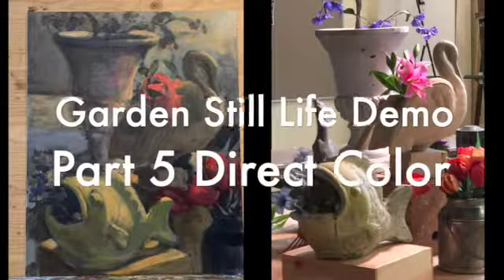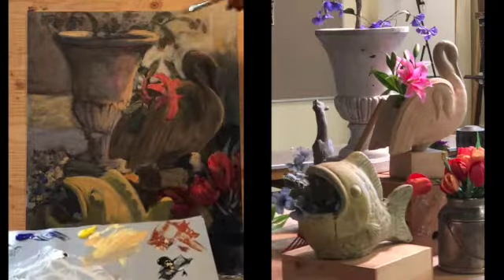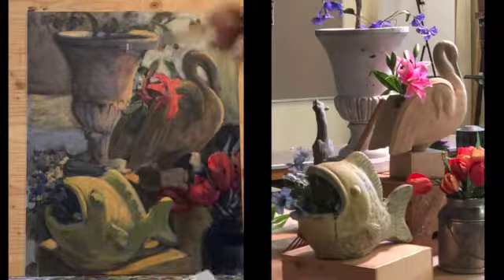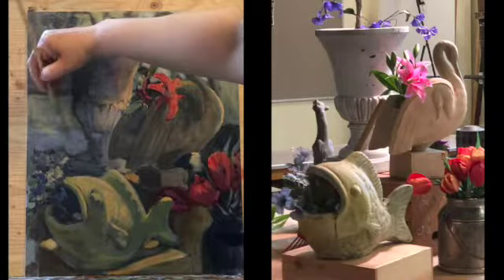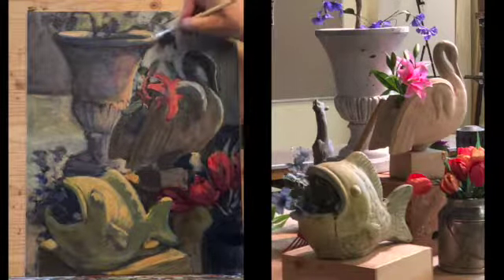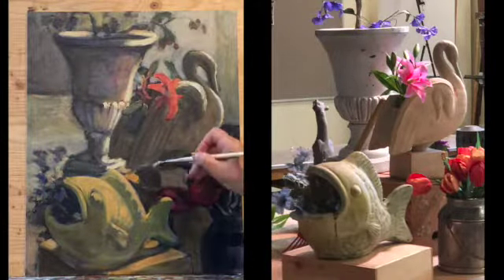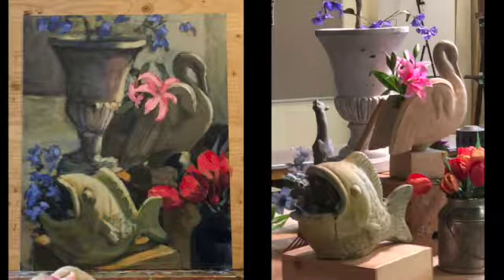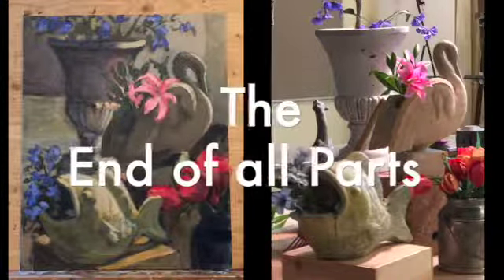Part 5 Direct Color: Garden painting Demo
This video is about Garden painting Demo Part 5 Direct Color